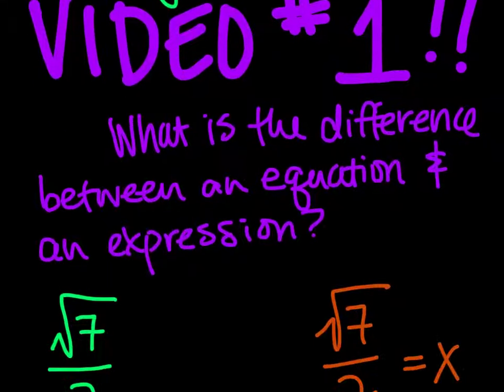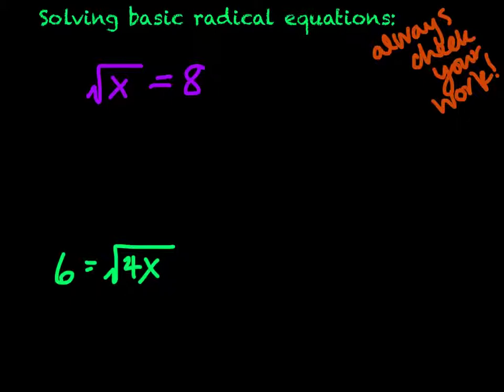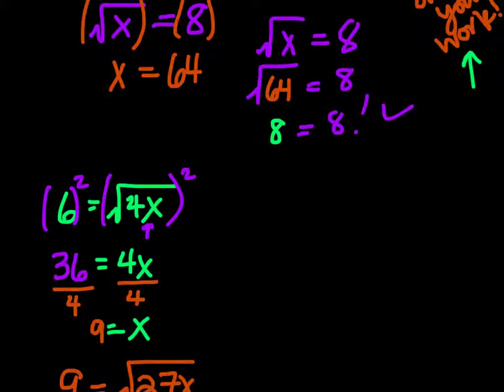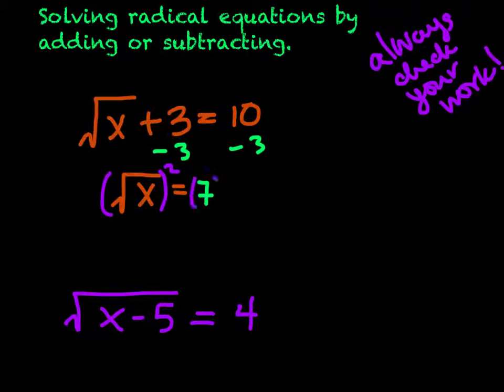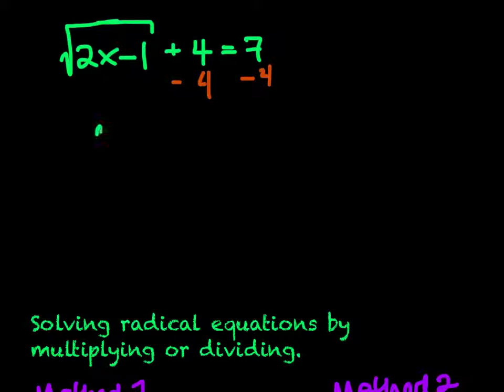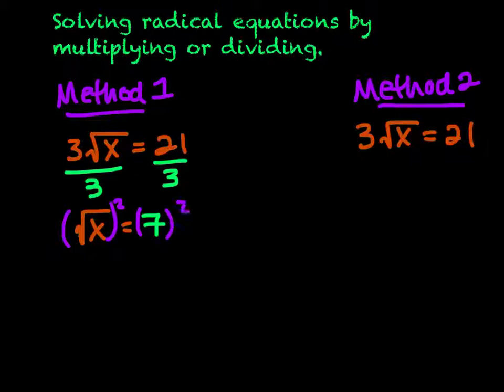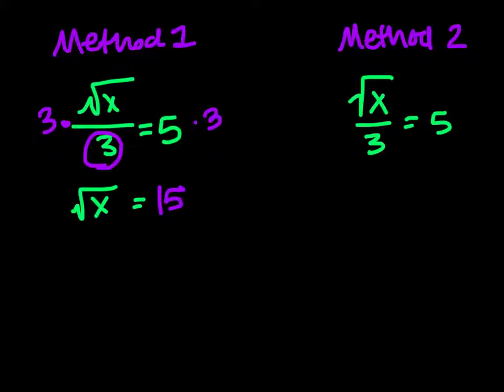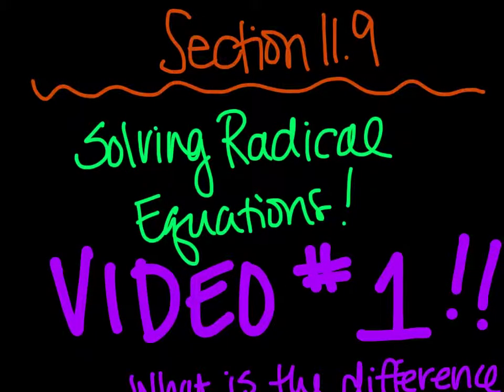Sec. 11.9 - Solving Radical Equations - Video 1 - Solve by Add/Subtract/Multiply/Divide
Sec. 11.9 - Solving Radical Equations - Video 1 - Solving equations by adding, subtracting, multiplying and dividing.

BE SURE TO CHECK YOUR WORK!!!